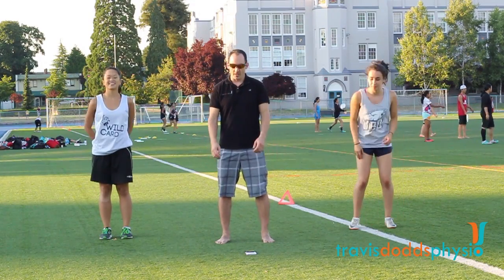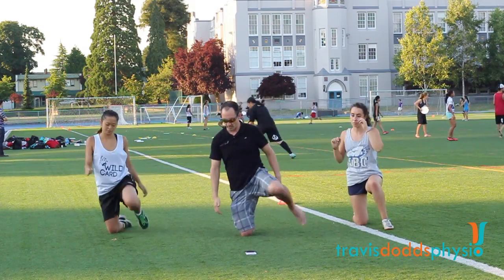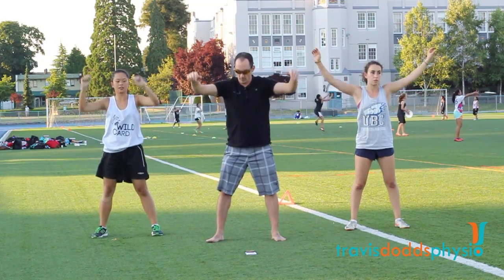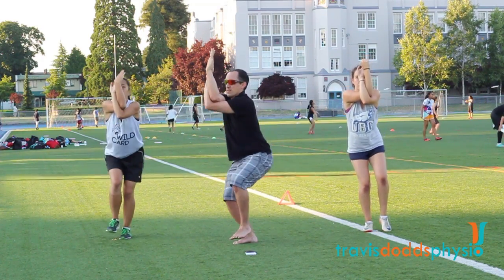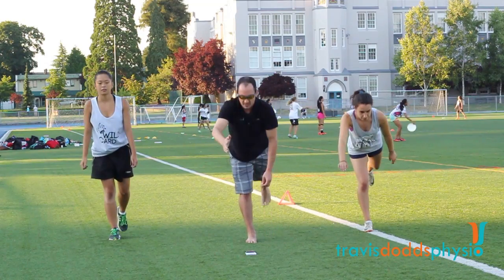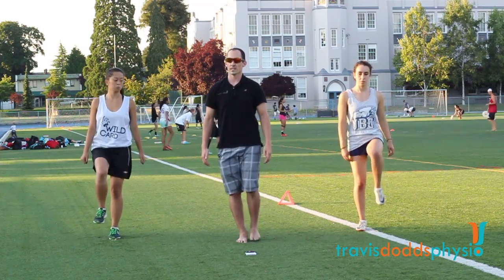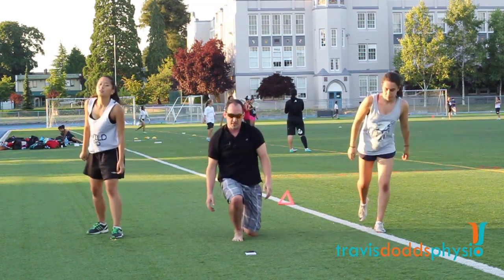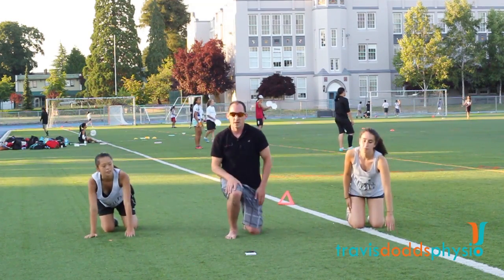Ultimate Activation | How to Warm up for Ultimate Frisbee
Warm-up routine that also will help you to prevent injuries, improve capacity for movement and perform better! Thanks to U18 National Champs, current UBC athletes and Team Canada Junior / Traffic Elite Womens Ultimate athletes Judith and Emma for helping to demo and inspire.